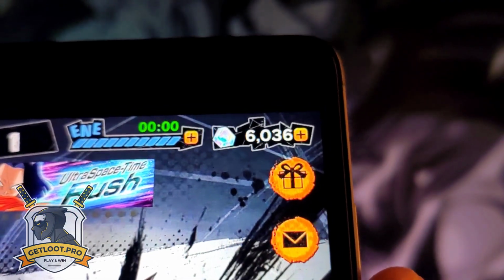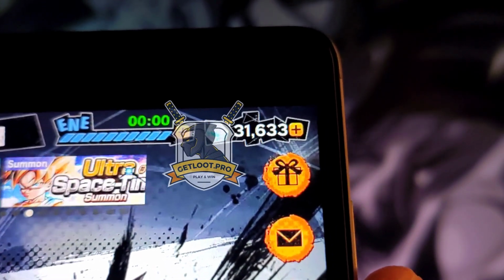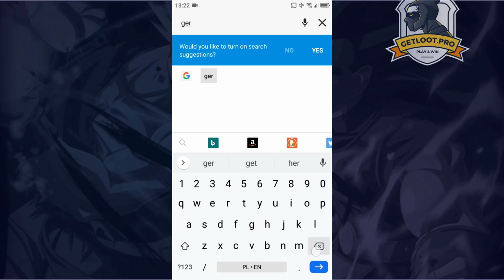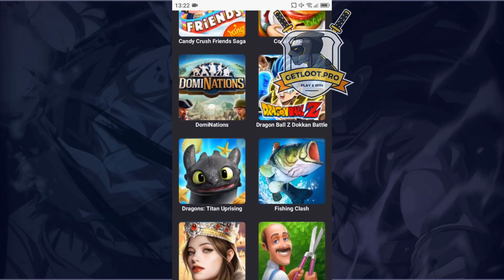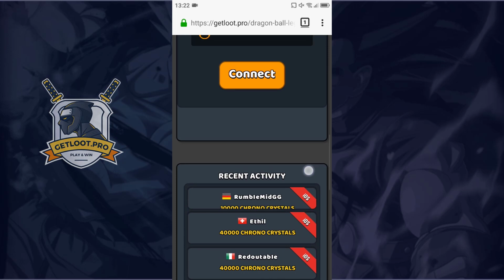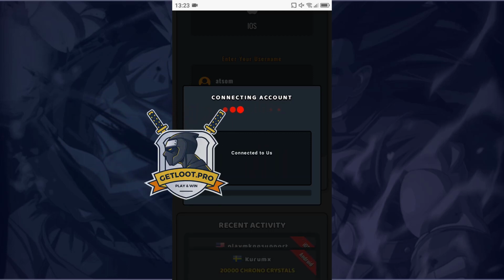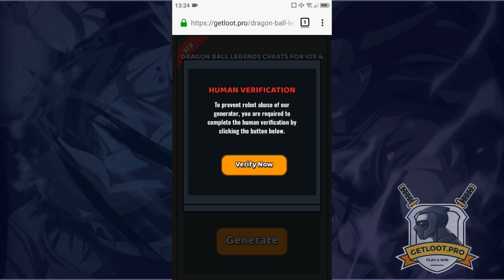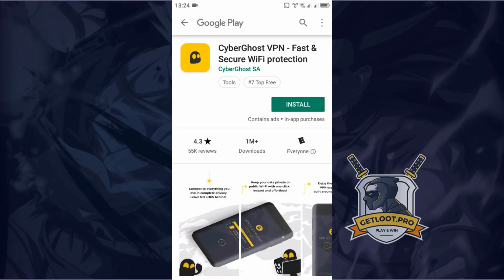DRAGON BALL LEGENDS Hack Tutorial 2023 ✅ Simple tips to Receive Chrono Crystals 🔥 (iOS/Android)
DRAGON BALL LEGENDS Hack Tutorial 2023 ✅ Simple tips to Receive Chrono Crystals 🔥 Work with (iOS/Android)

Hi there gamers! Here we are relating you our brand-new 2023 uptade DRAGON BALL LEGENDS hack Tutorial. Our DRAGON BALL LEGENDS Cheat Guide works on Android and iOS Mobile phones. Using this method anyone can easily acquire thousands of Chrono Crystals and also massively improve gaming experience. Everything you require to do is stick to our video guide. Enjoy!

How to hack DRAGON BALL LEGENDS? It is an easy as pie procedure if you follow these quick actions, you'll be able to do it in just a matter of minutes.
DRAGON BALL LEGENDS Hack is developed and protected by the best coder, This DRAGON BALL LEGENDS hack has been used by manies users now, we obtained fantastic reviews and has no bad feedbacks froom them.